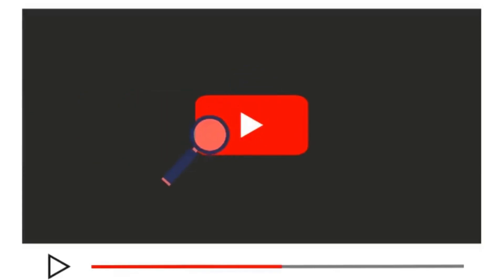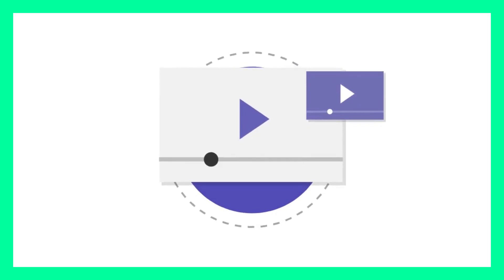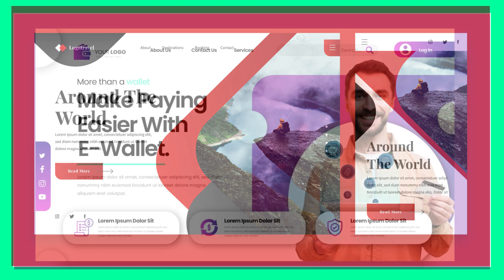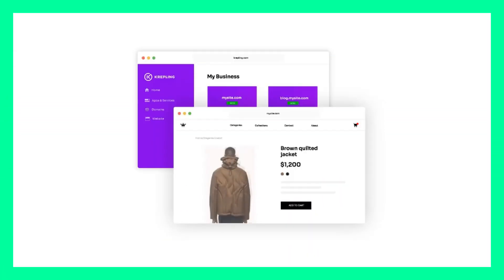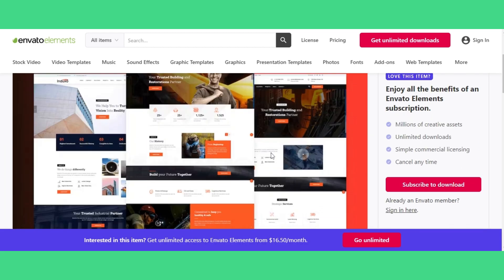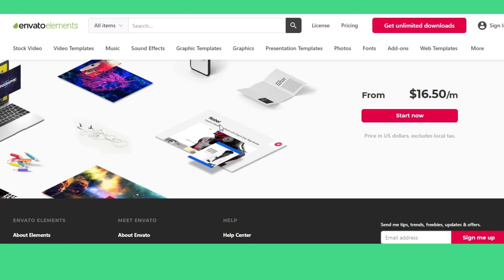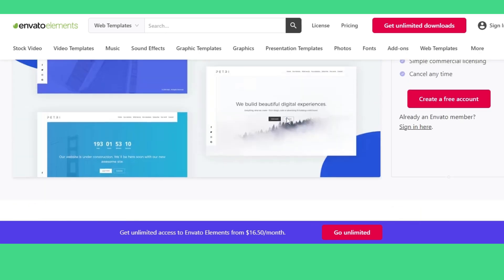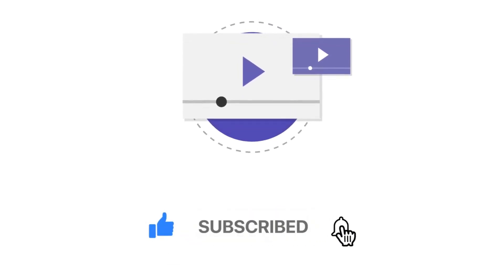How to get Premium WordPress themes for FREE in 2025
In this video, I'm going to show you 2 methods to get premium WordPress themes for FREE in 2025. These methods are simple and easy to follow, so you can start using premium WordPress themes right away!

Whether you're looking for a new design or you just want to try out some new themes, these methods are the perfect way to get started! By following these steps, you'll be able to get premium WordPress themes for FREE in 2025!